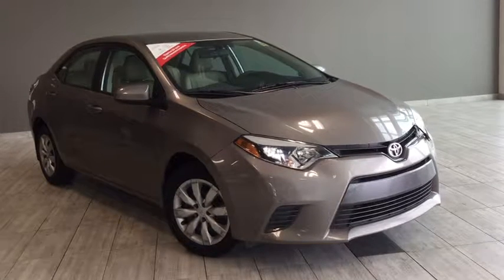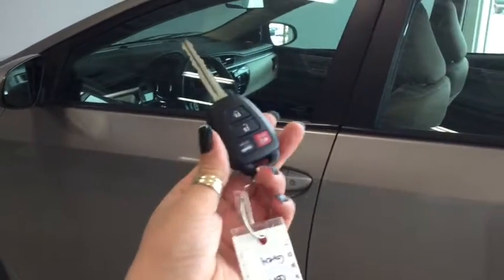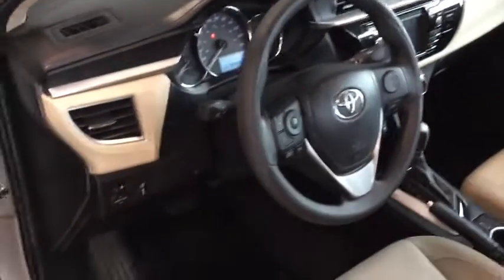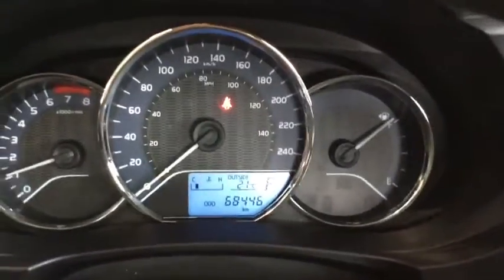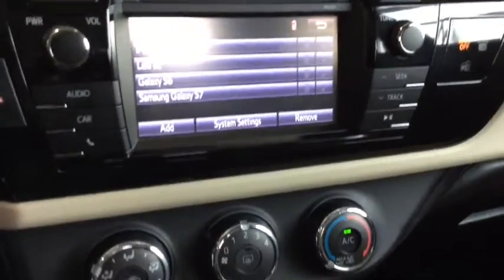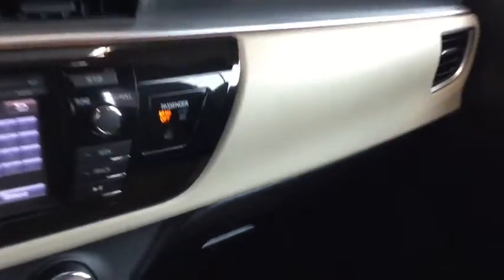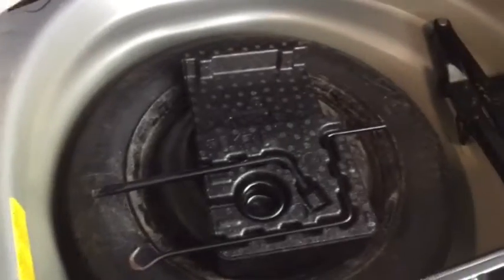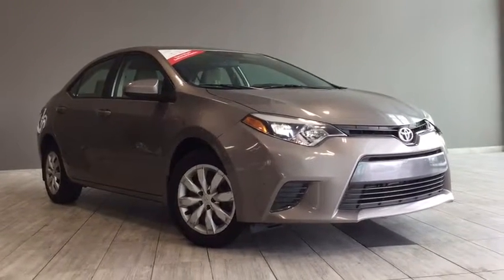2015 Toyota Corolla LE | Toyota Northwest Edmonton | 7CA7632A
or in store at 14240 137 Avenue, Edmonton